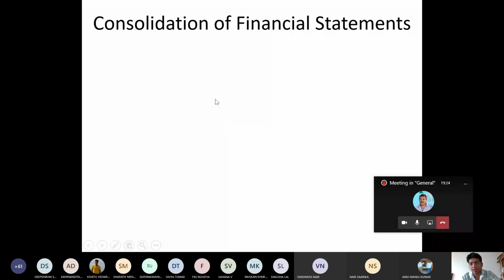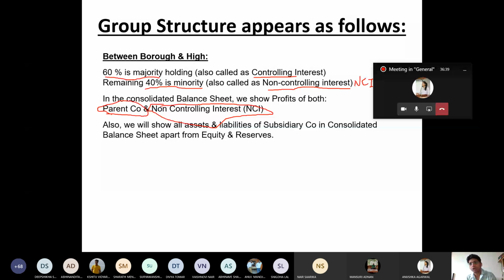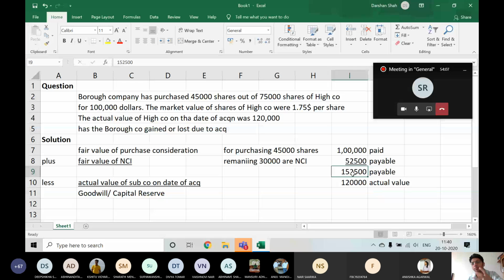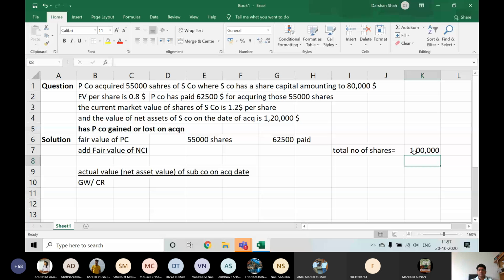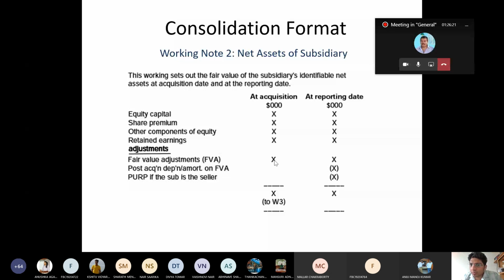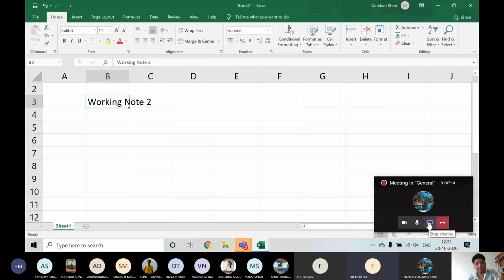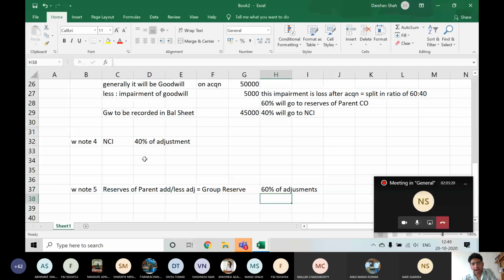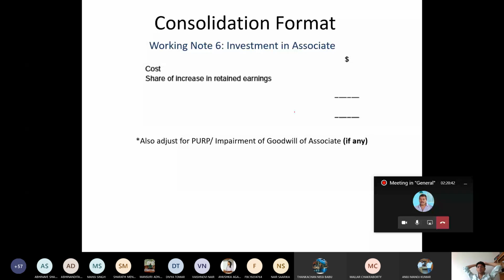Consolidation - Day 1